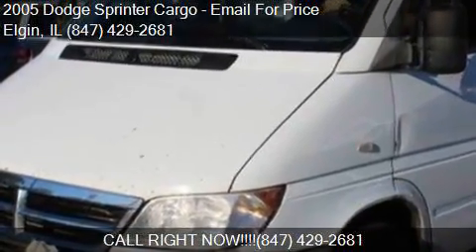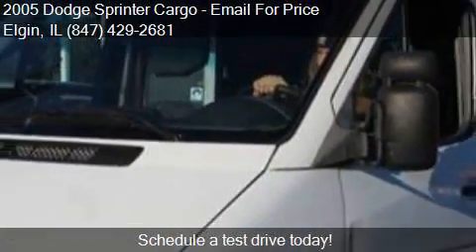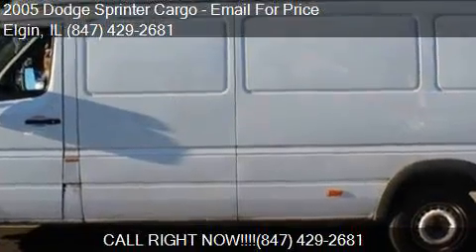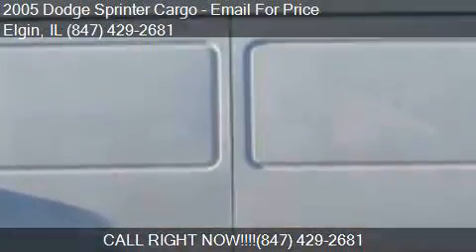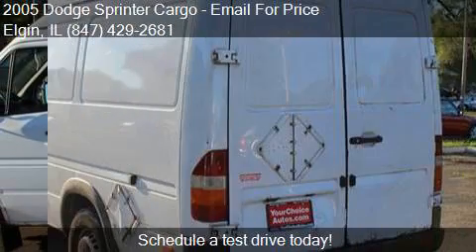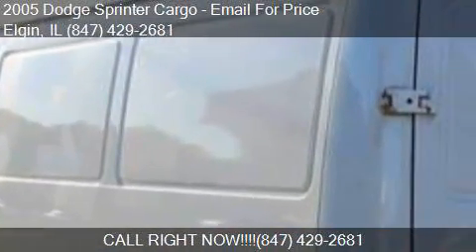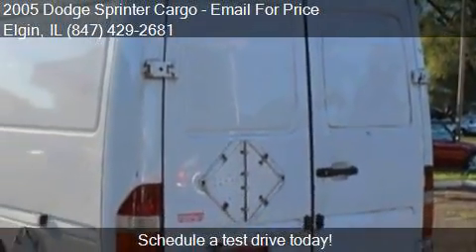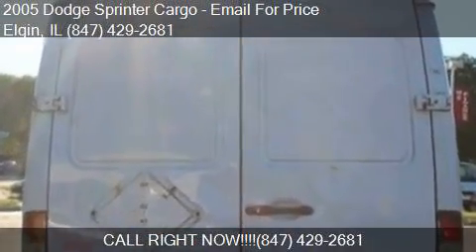2005 Dodge Sprinter Cargo 2500 High Roof 158 WB 3dr Extended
This 2005 Dodge Sprinter Cargo 2500 High Roof 158 WB 3dr Extended Cargo Van is for sale in Elgin, IL 60120 at Elgin.

Engine: 2.7L I5 Turbocharger
Transmission: Automatic 5-Speed
Color: White
Mileage: 323713
Contact Your Choice Autos 881 E. Chicago St. Elgin, IL 60120 to test drive this 2005 Dodge Sprinter Cargo 2500 High Roof 158 WB 3dr Extended Cargo Van today.